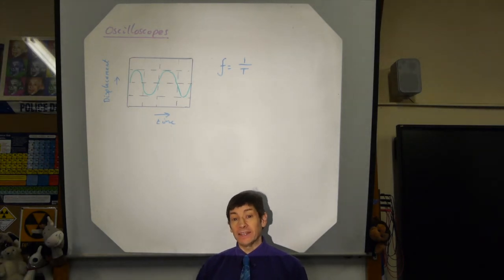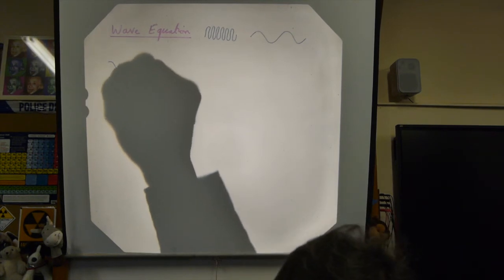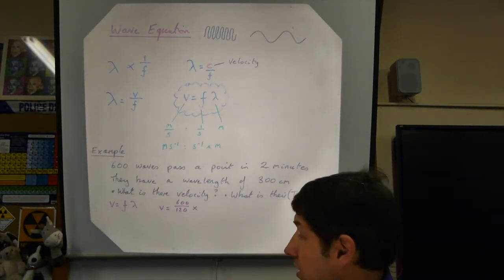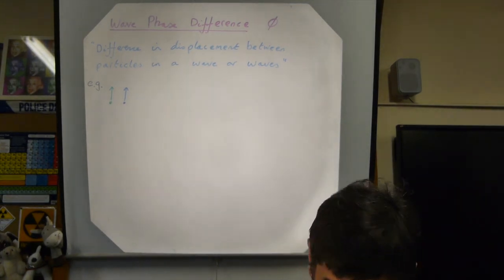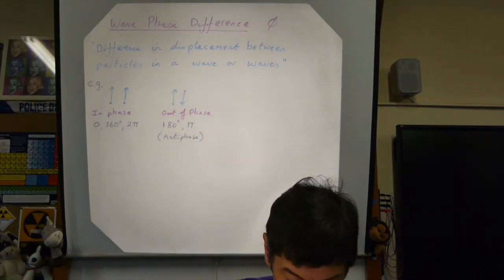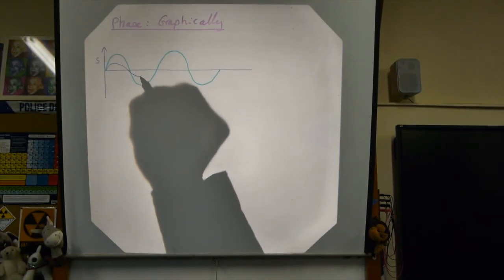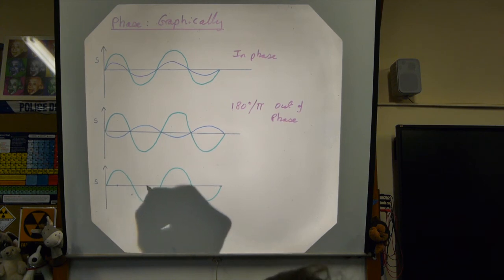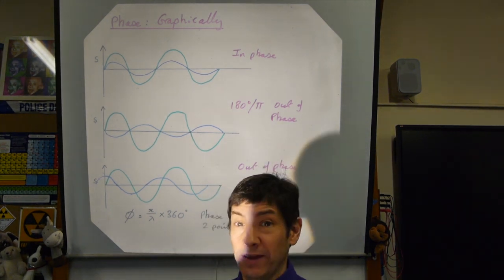OCR A Level Physics - Wave Period and Phase (Lesson 2) - F-J's Physics - Corona Busters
A lesson for you as schools are closed.  The second in a series of lessons on the A level topic of Waves. Here we look at the period of a wave, how to interpret cathode ray oscilloscope (CRO) traces and what is meant by wave phase.  Good for those of you in your first year of A level physics.